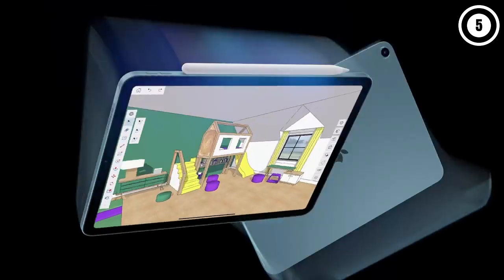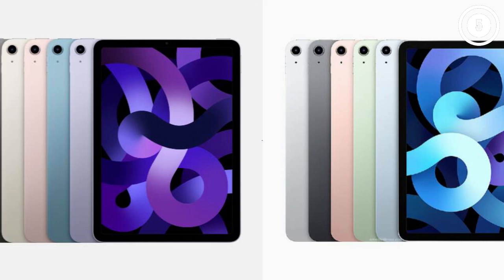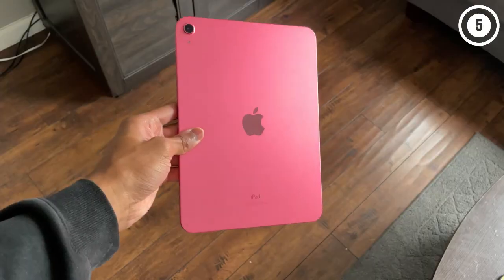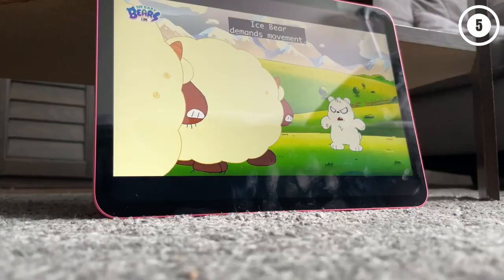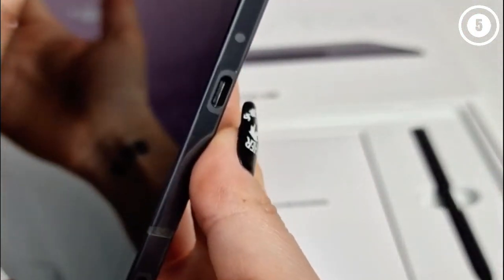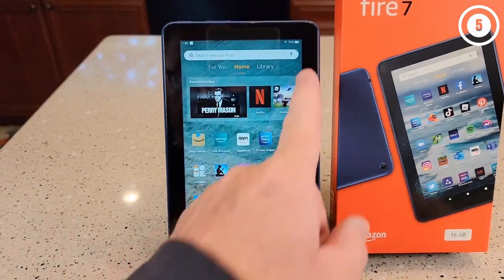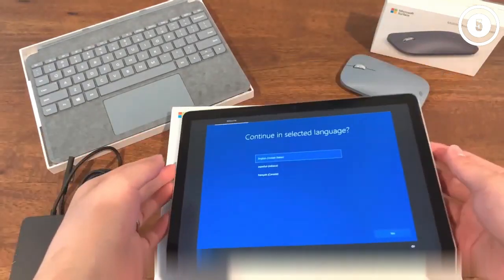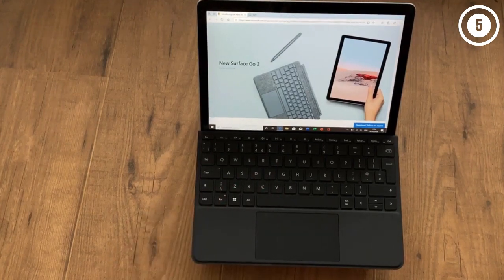TOP 5: Best Tablets 2023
Links to the Best Tablets 2023 are listed below. At Valid Consumer, we've researched the Best Tablets 2023 on Amazon saving you time and money.

1. Apple iPad Air (10.9-inch, Wi-Fi, 64GB) - Purple (5th Generation)

2. Apple 10.9-inch iPad (Wi-Fi, 64GB) - Pink (10th Generation)

3. SAMSUNG Galaxy Tab S8 11” 128GB WiFi 6E Android Tablet w/ Large LCD Screen, Long Lasting Battery, S Pen Included, Ultra Wide Camera, US Version, Graphite

4. Amazon Fire 7 tablet, 7” display, 16 GB, 10 hours battery life, light and portable for entertainment at home or on-the-go, Black

5. New Microsoft Surface Go 2 - 10.5" Touch-Screen - Intel Pentium - 4GB Memory - 64GB - Wifi - Platinum (Latest Model)